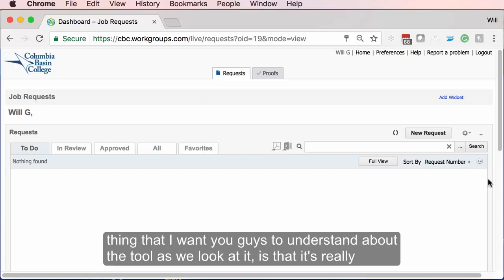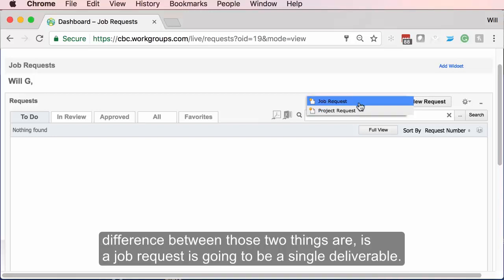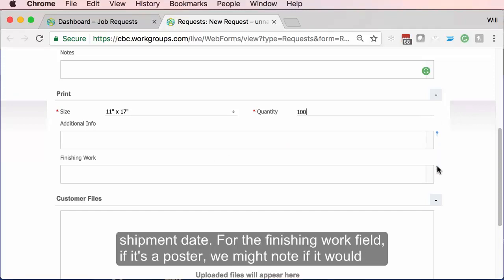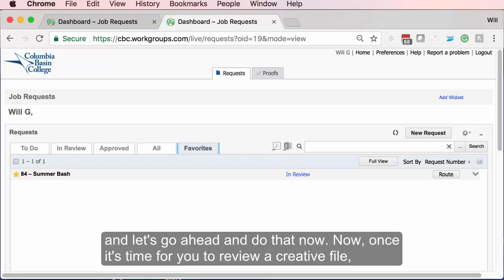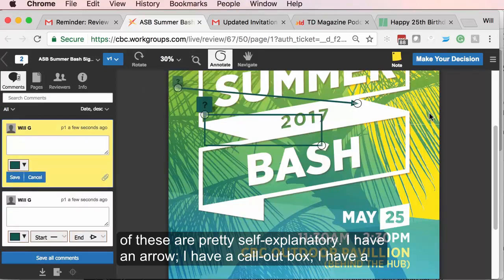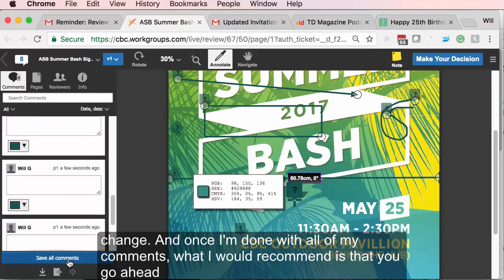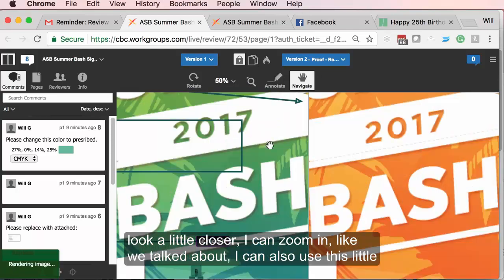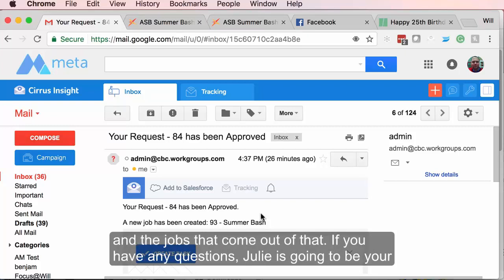CBC Graphics and Printing Submission Tutorial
This is a tutorial on how to use the graphics submission system for the Graphics Department at Columbia Basin College.